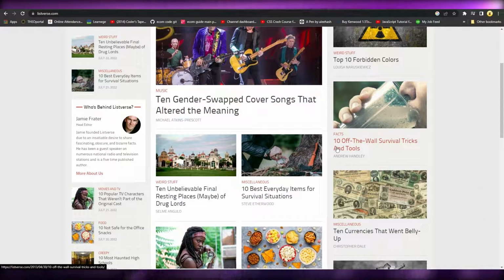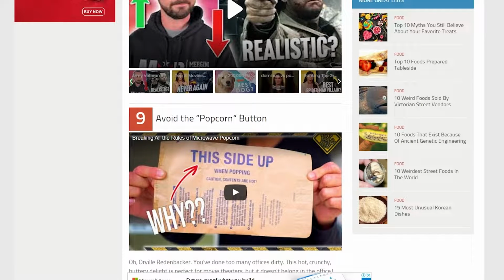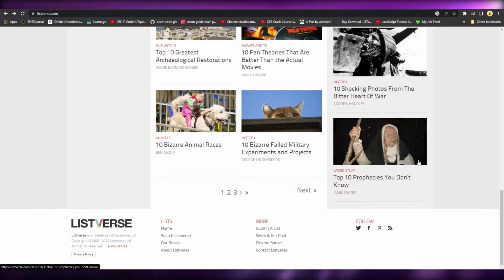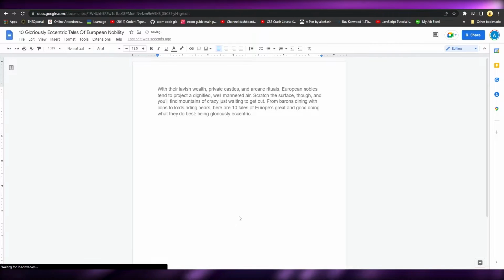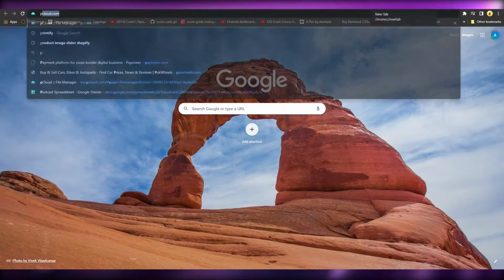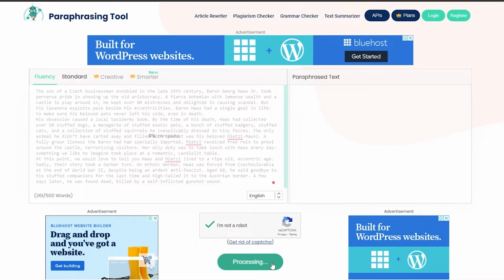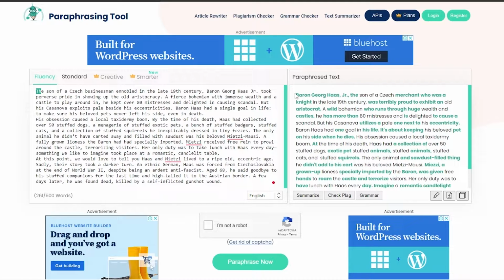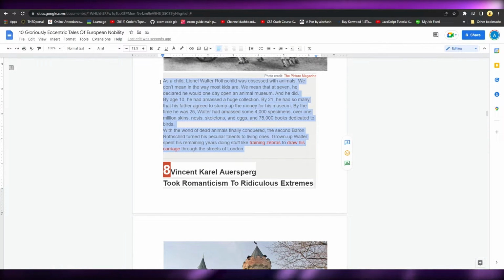How To Write YouTube Video Scripts With Custom AI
ABOUT THIS CHANNEL:
HELLO! You're watching PGEUP YouTube Channel. This channel is to share everything you need to know to achieve in business online. Each information is very important for people who would love to change their lives for the better.

Kind Regards,
Pgeup.